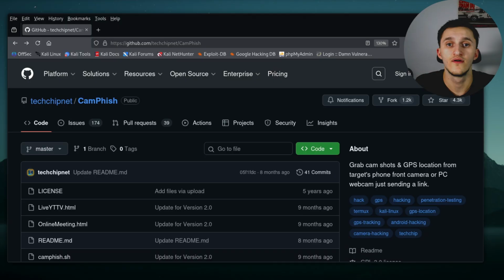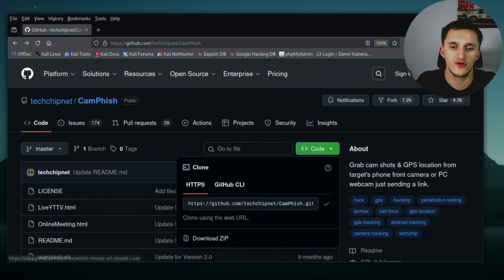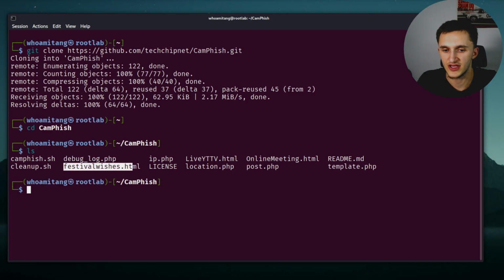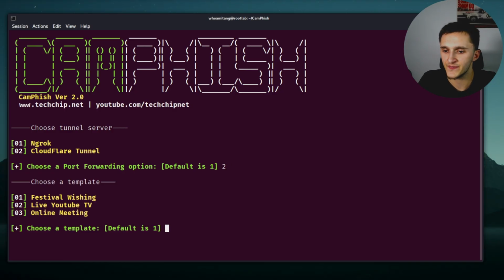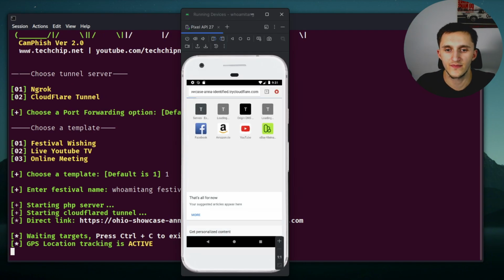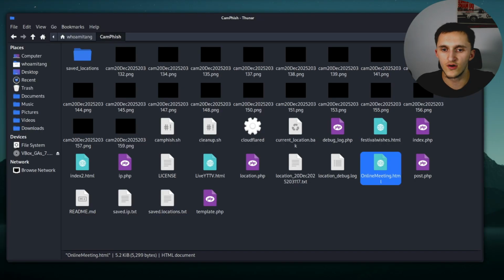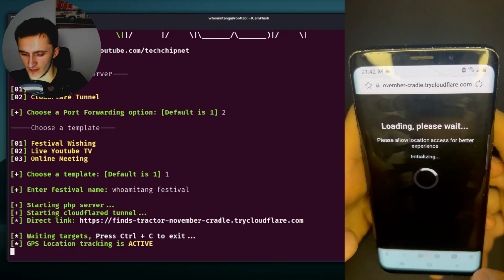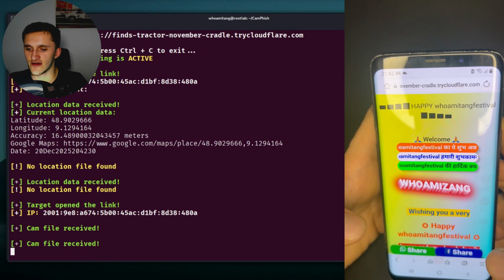Here is How Hackers SPY on You... (Camphish)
CamPhish is an educational demonstration that shows how attackers can trick users into granting camera and location permissions by sending a crafted link. When a victim opens the link and allows access, the tool can capture webcam images and GPS location through a fake webpage.

In this video, I demonstrate CamPhish only on my own test environment to explain how social engineering and careless permission clicks can lead to serious privacy risks.